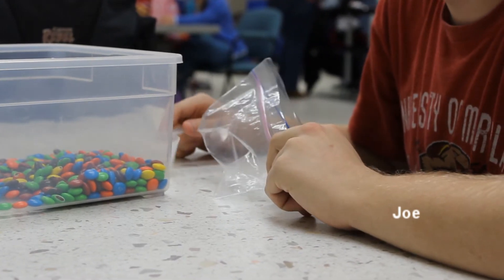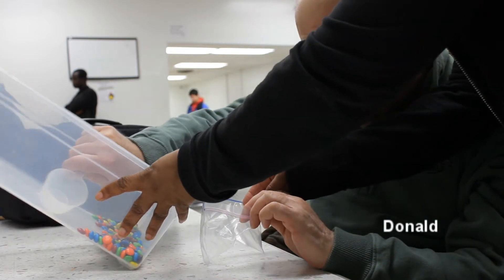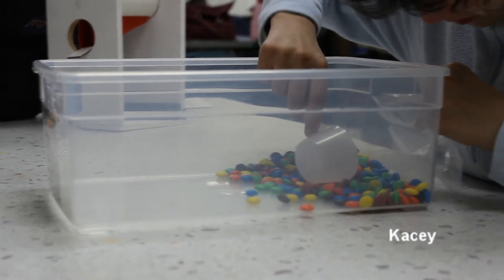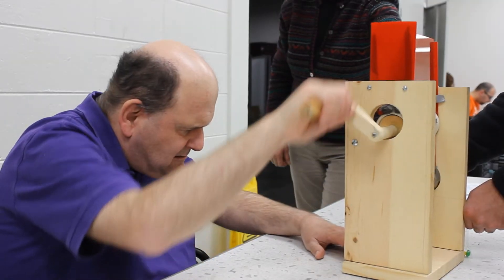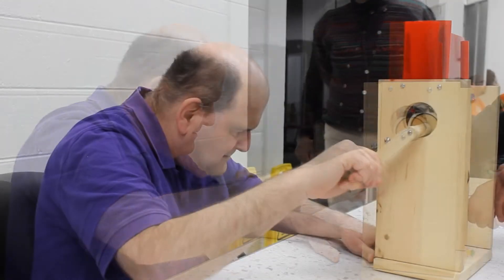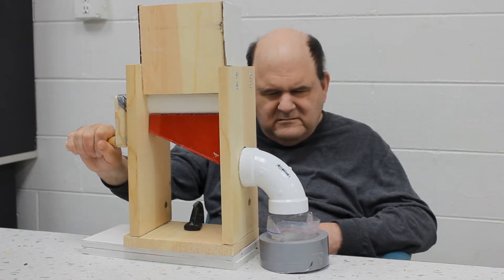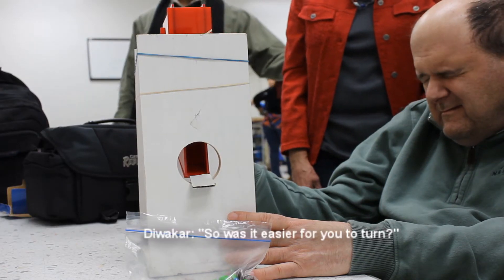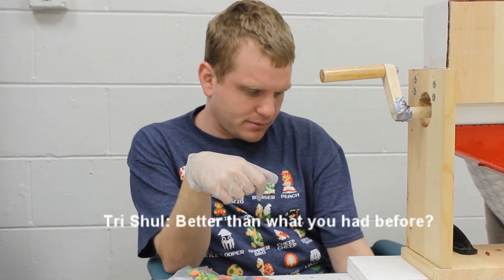Source America Design Challenge: DTDispenser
Dhruv, Diwakar, Trishul